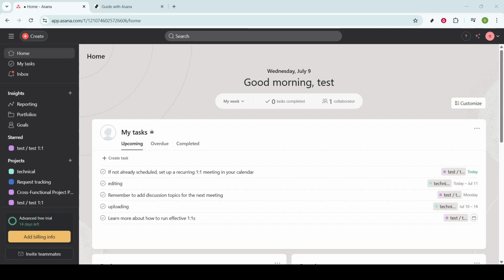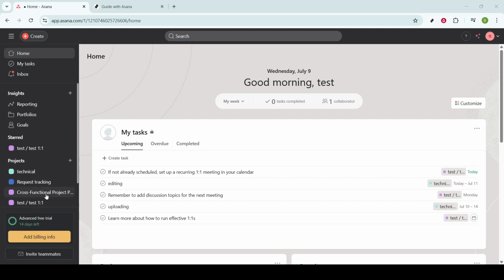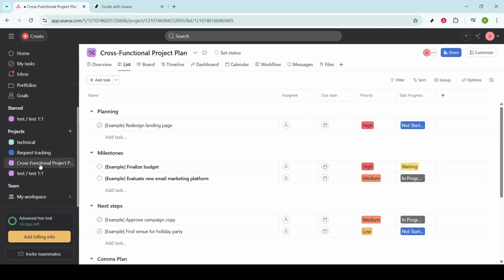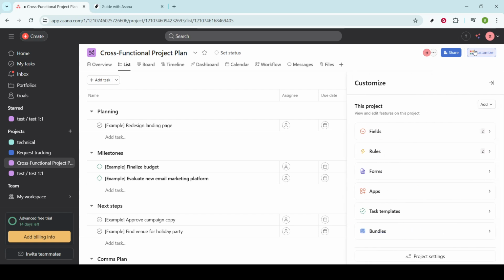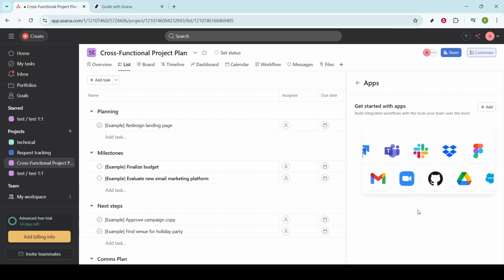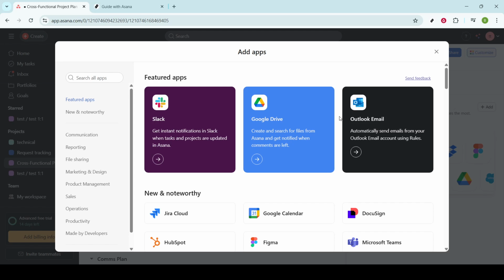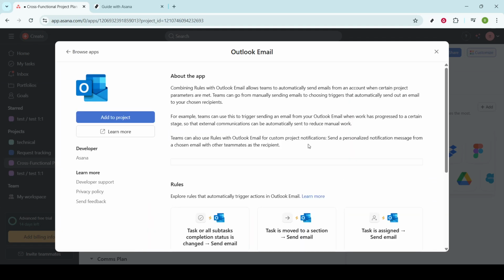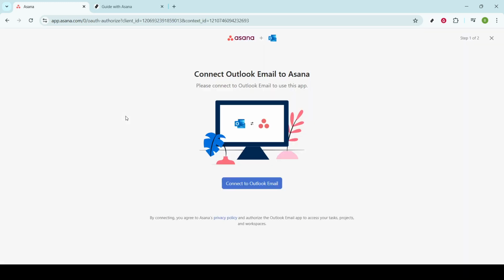How to Add Asana in Outlook [2026 Full Guide]